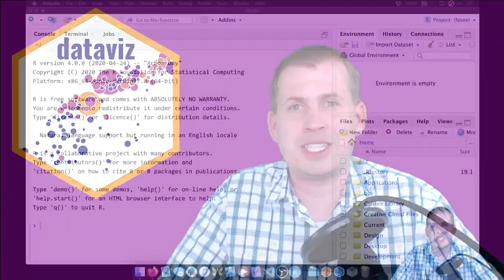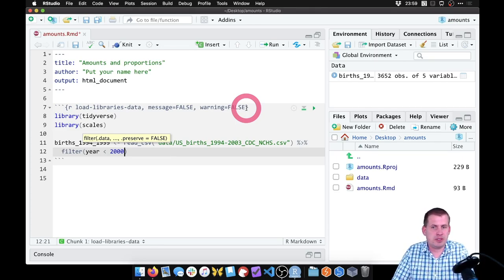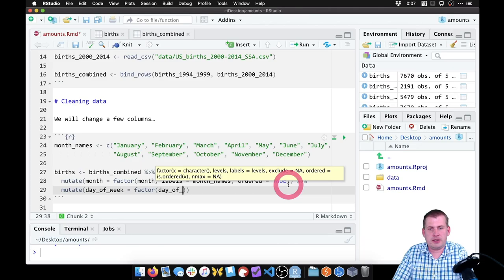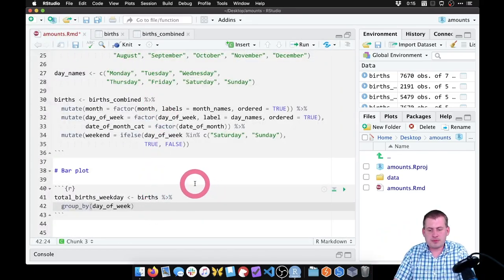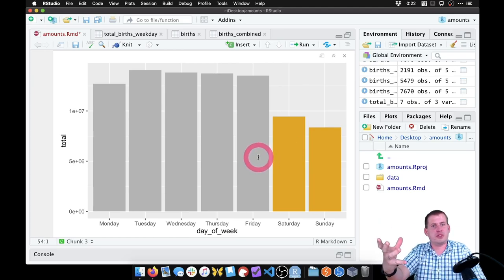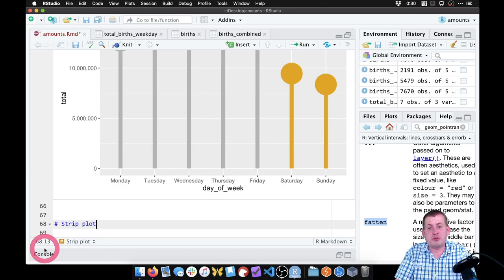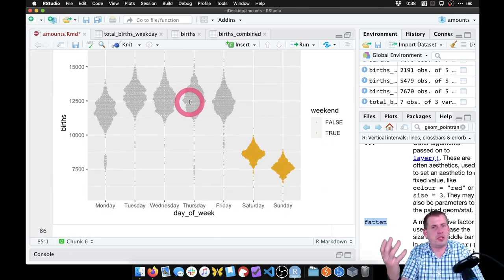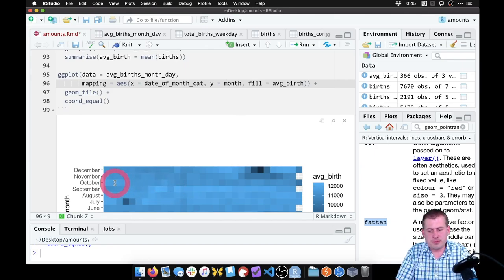PMAP 8921 • (4) Amounts and Proportions: Example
Complete walkthrough of how to visualize amounts and proportions with a bar chart, lollipop chart, strip plot, beeswarm plot, and heatmap using ggplot2 and R